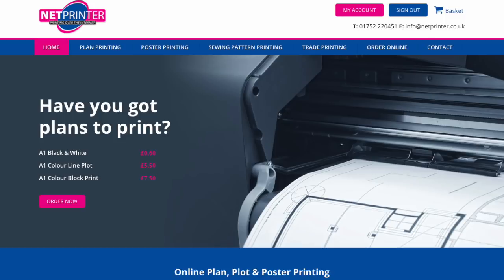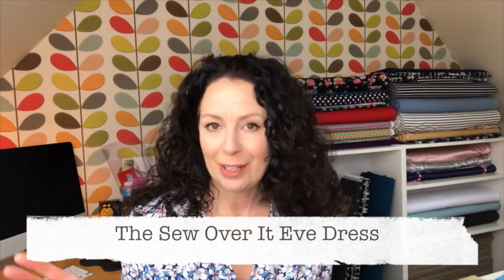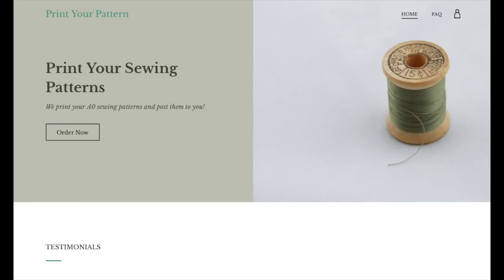PDF Pattern Printing - Where to Buy? I review 3 companies for you.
Hi everyone, Happy Valentines Day!

I'm sharing the love for you by reviewing companies who print your PDF Patterns. Her's the lowdown and all the links I mention...

Cheryl.

Sew Over It Mia Jeans (as part of the City Break eBook)

Valid unitl 28th Feb 2018

Makeup and Hair Products on Cheryl:

Facial Oil

Foundation - Maybelline Dream Satin Liquid in Ivory

Mascara - Max Factor Max Masterpiece in Black

Rimmel Concealer

Hair Mousse from V05

I am not influenced to talk about any particular company, all choices are my own and I receive no commission or sponsorship to review sewing patterns or services related to sewing.